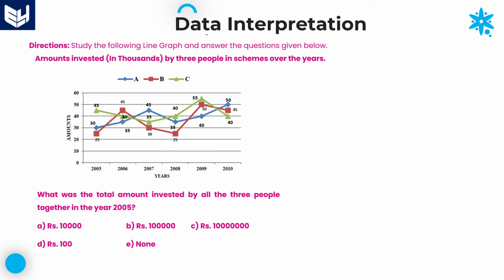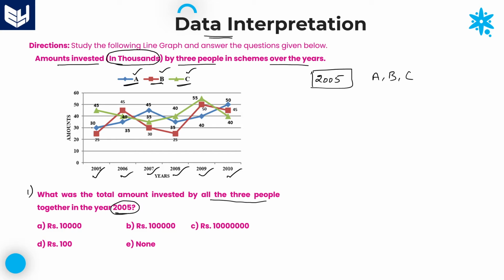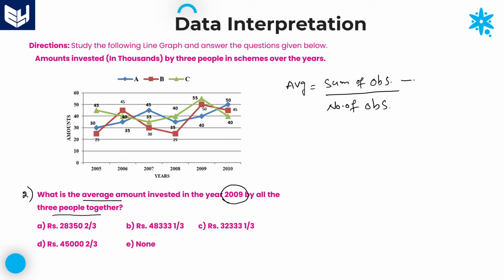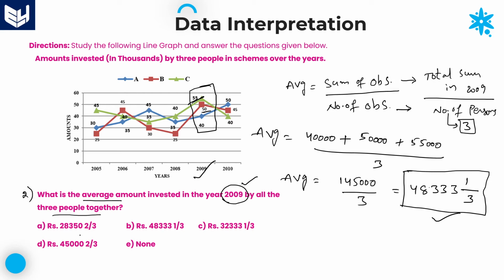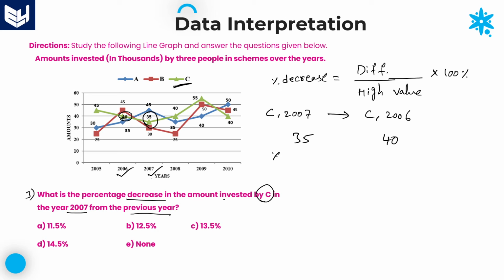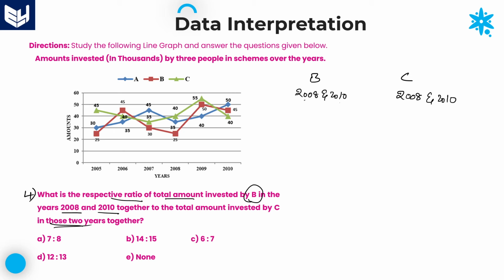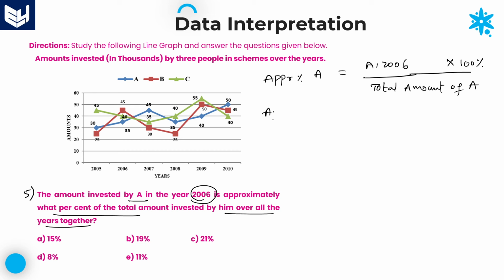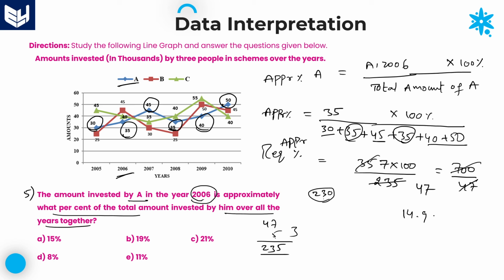Line Graph | Investment | DI | Reasoning | Part - 09 | Bharath Kumar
Amount invested by Three people in schemes over the years  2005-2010